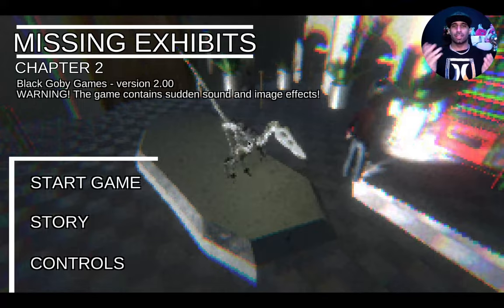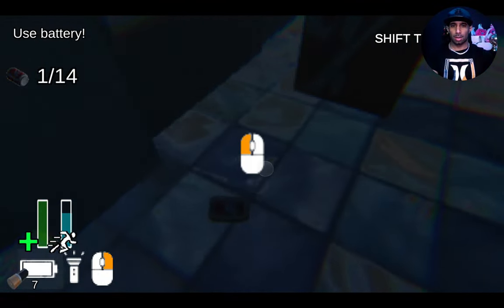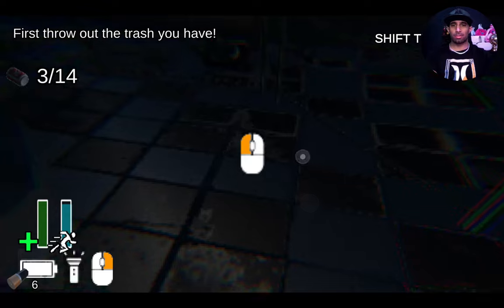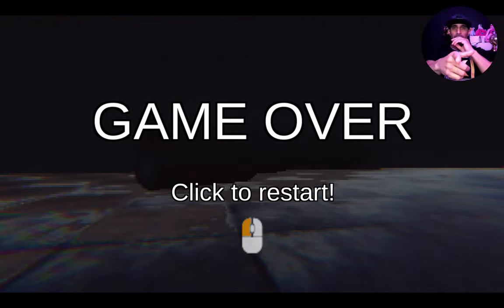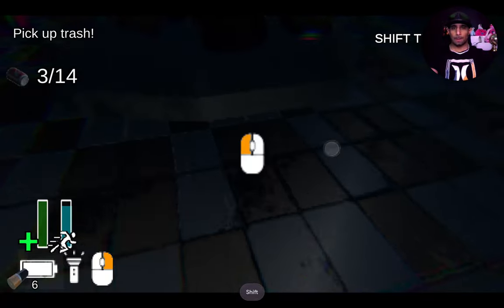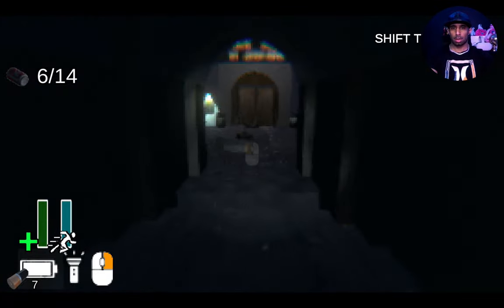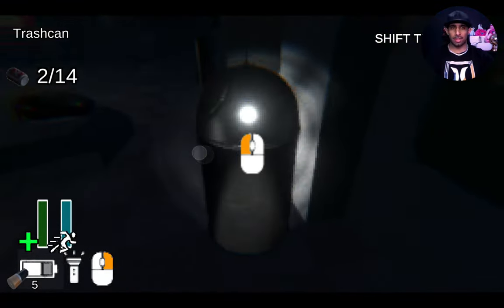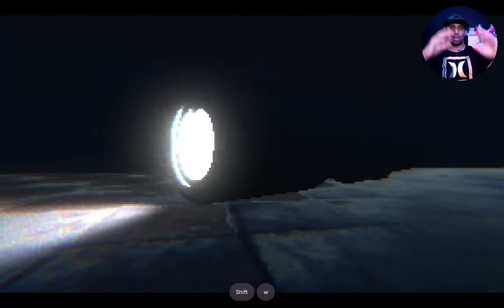MISSING EXHIBITS CHAPTER 2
Missing Exhibits: Chapter 2 is the direct sequel to Missing Exhibits, a first-person horror adventure with super low-rez graphics. Enter the infamous natural history museum once again and survive the whirlpool of paranormal events happening inside. This game was made by Black Goby Games.